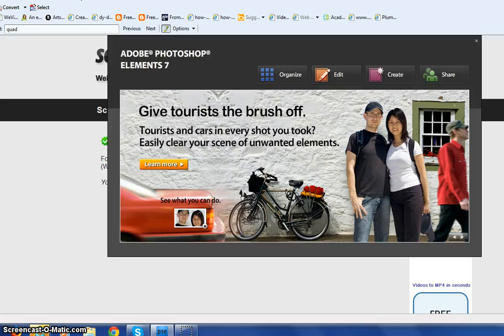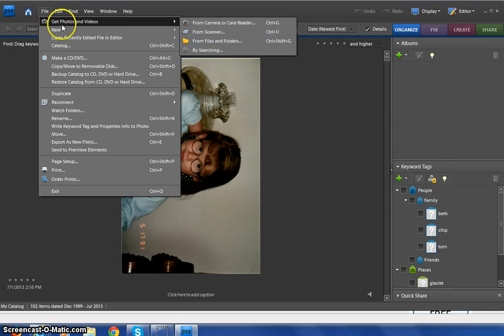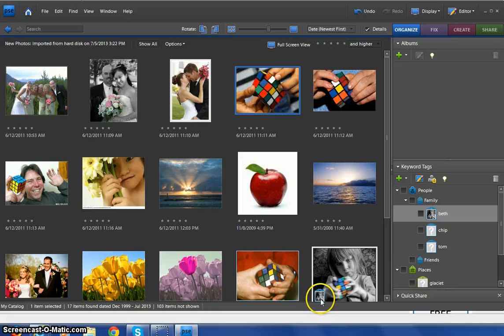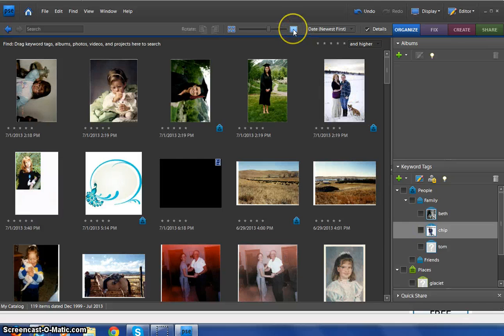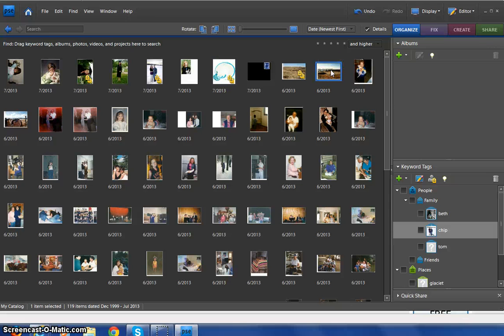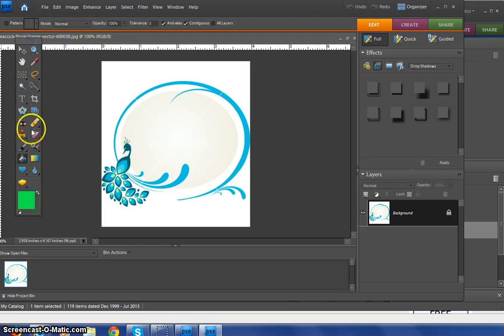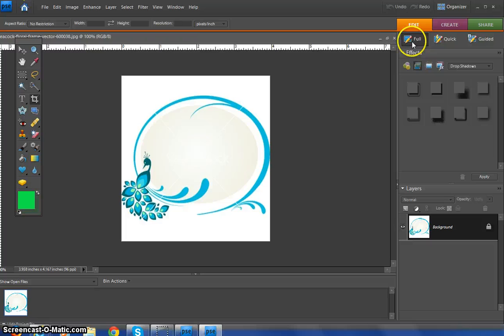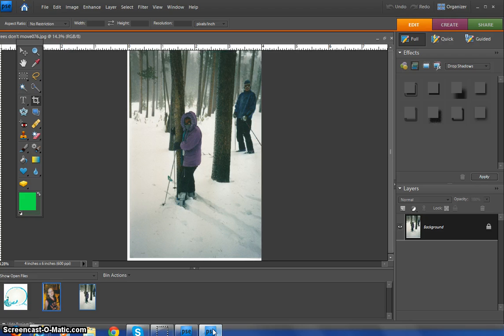Intro to Photoshop Elements